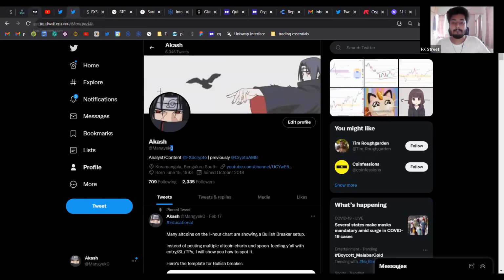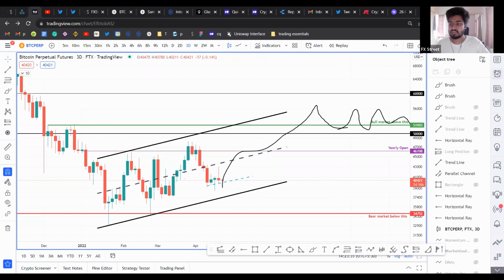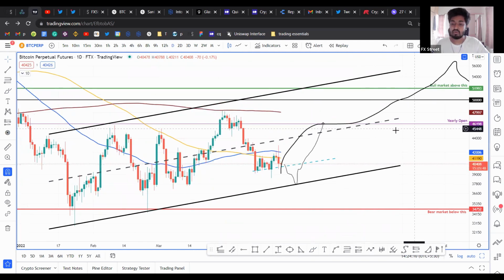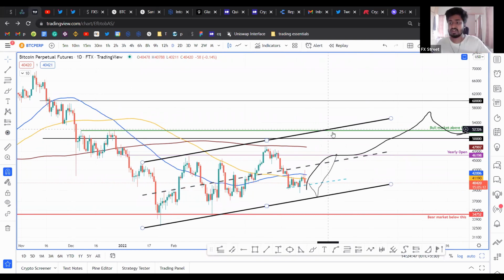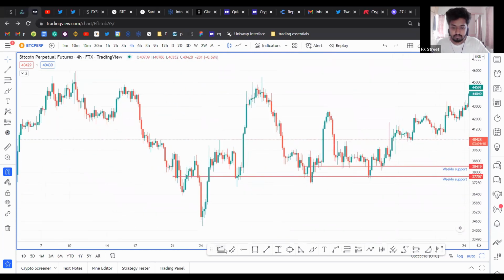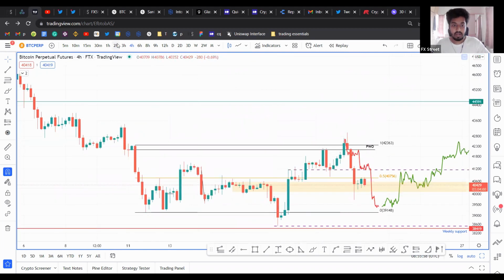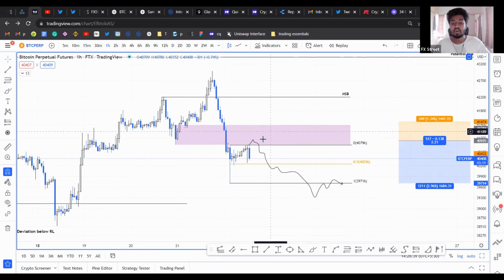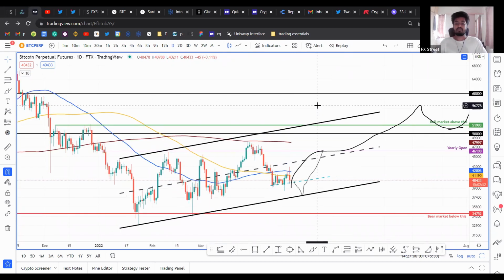Bitcoin price slows down to collect liquidity before a run-up to $46,200